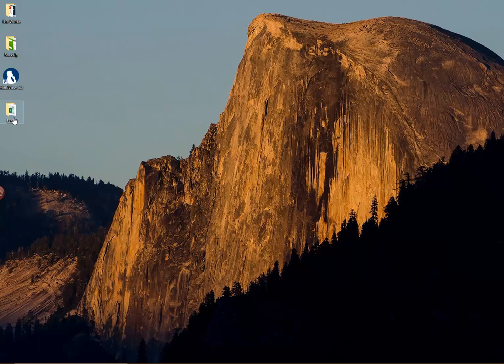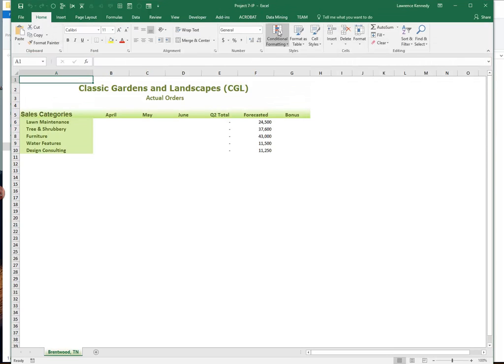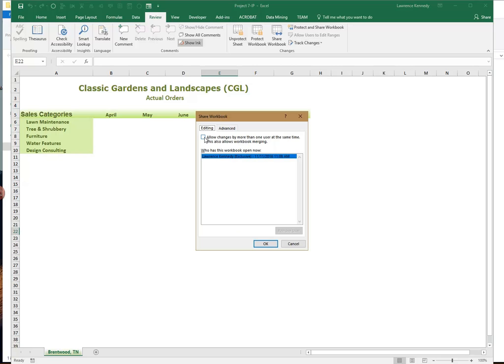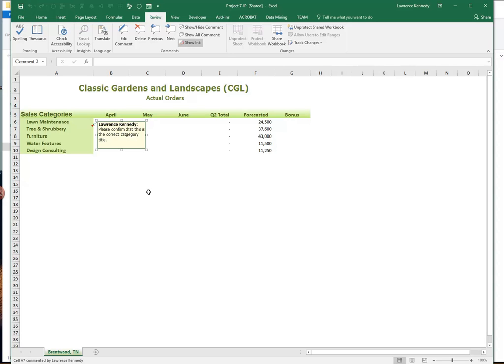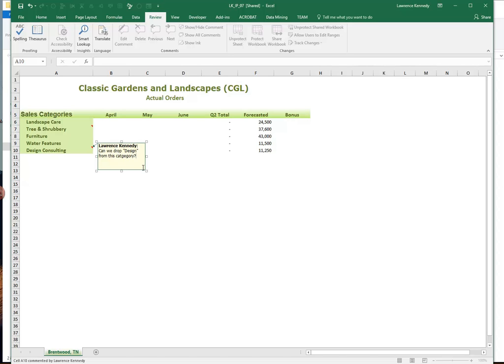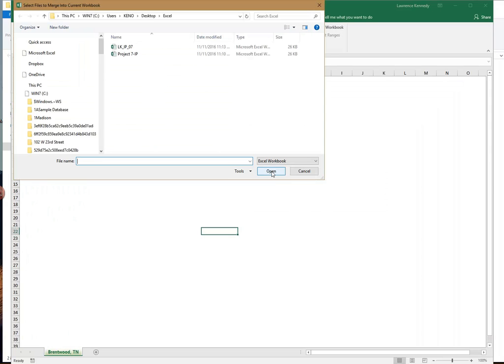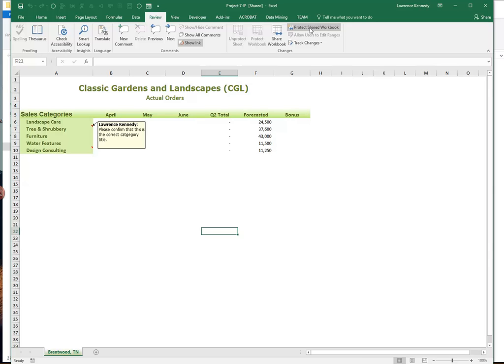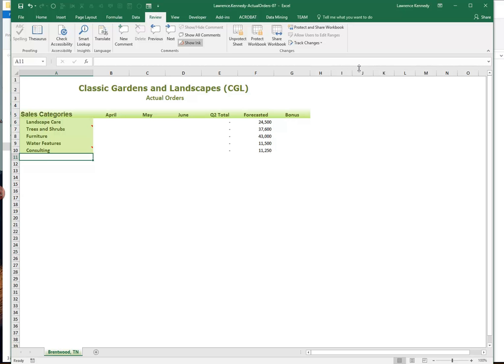Excel Compare and Merge